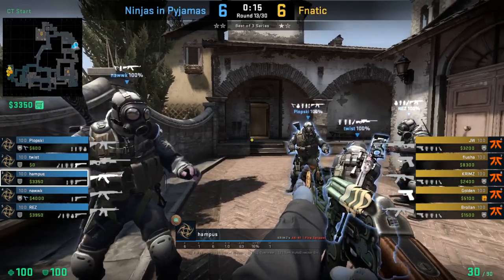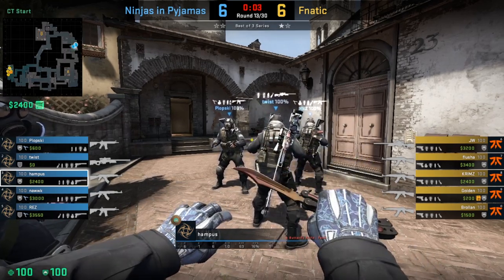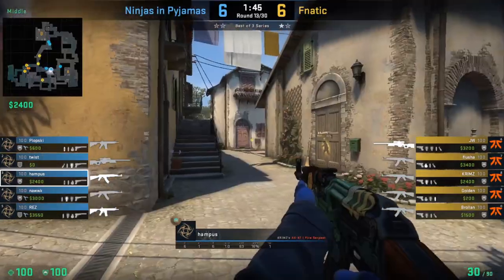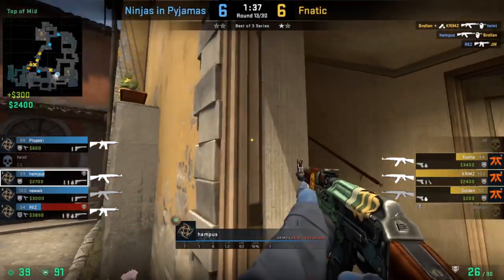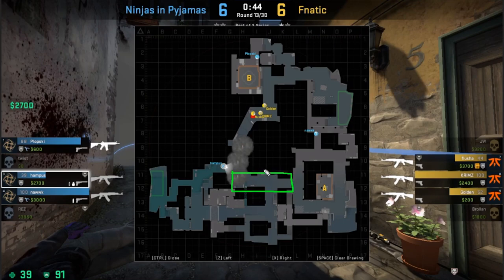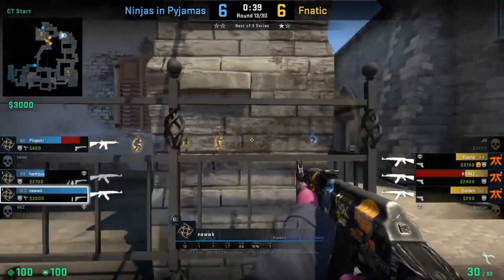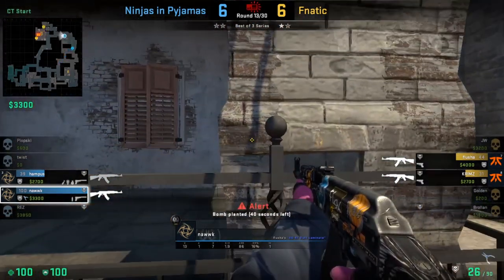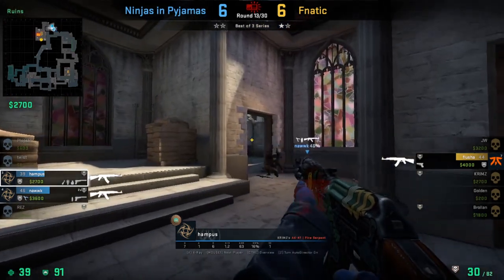hampus Shows Why Containing Is So Important (CSGO Pro Match Analysis)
Containing is likely a term you may have heard while watching professional CSGO, but I wanted to break down a round in which it actually happens and explain the impact it can have on a round. Enjoy!

I stream on twitch every Monday and Friday from 1-4 PM EST

Want to improve at CSGO? I offer coaching on ProGuides for a very reasonable price